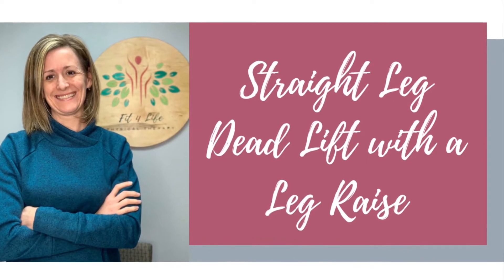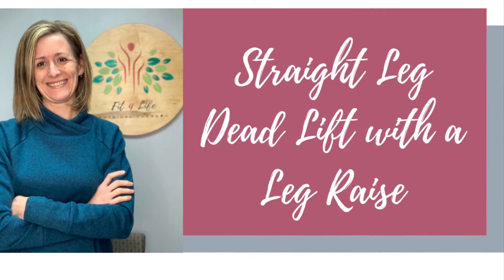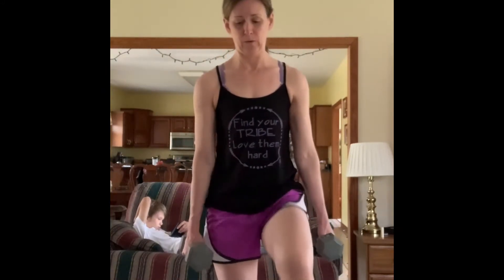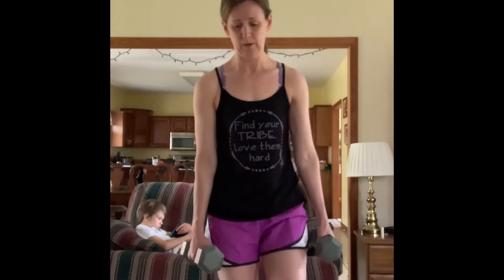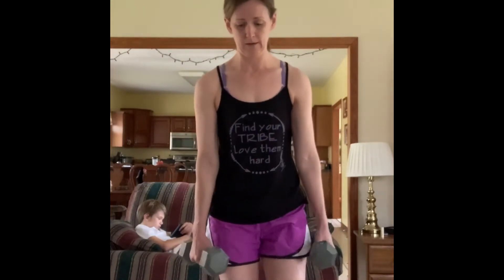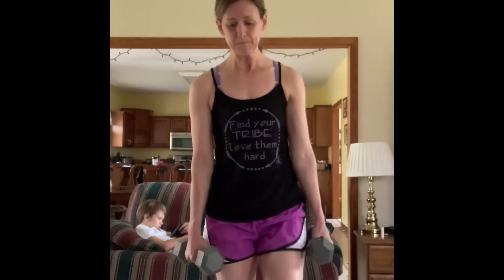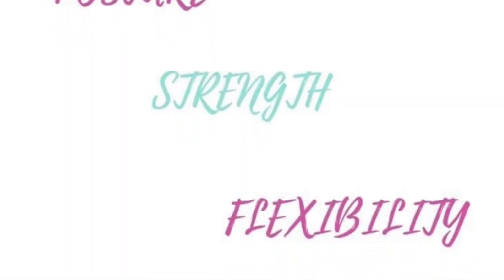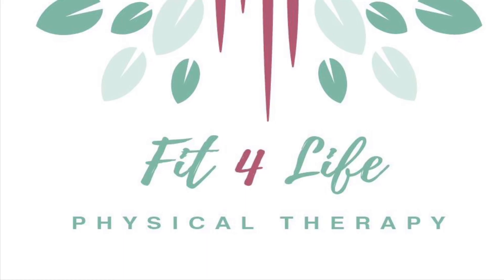Home Exercise – Straight leg deadlifts with a leg raise.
The following video demonstrates the proper technique for a standing straight leg dead lift with a leg raise.  This exercise is excellent for runners or individuals needing to strengthen the lateral part of the hip, single leg balance, glute and hamstring strength.